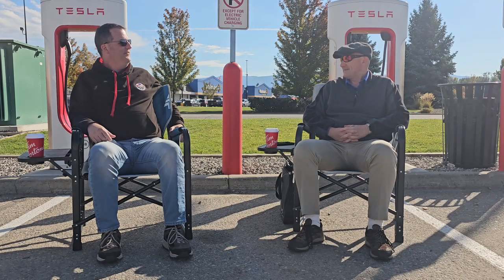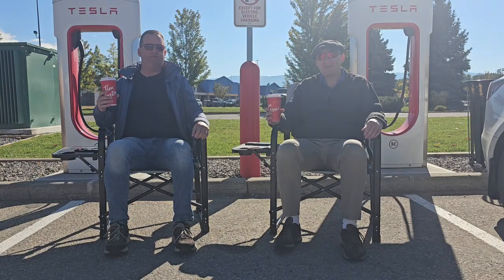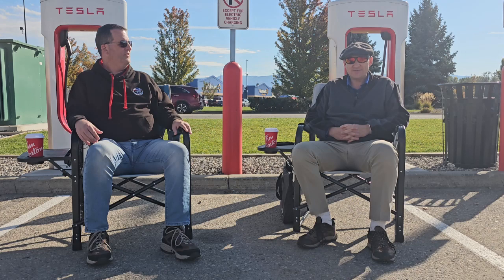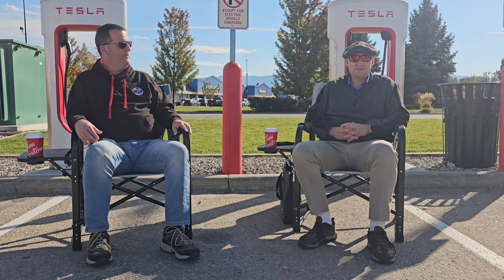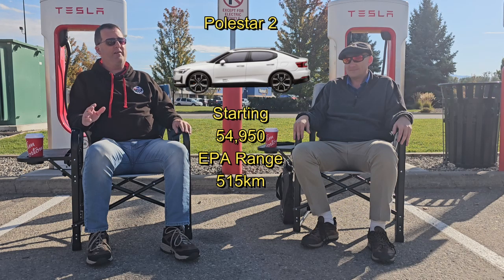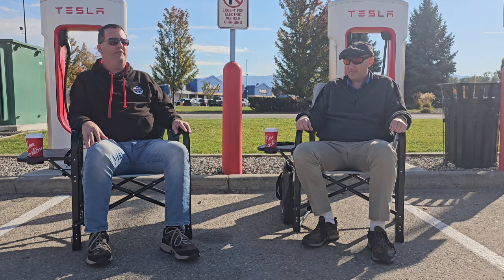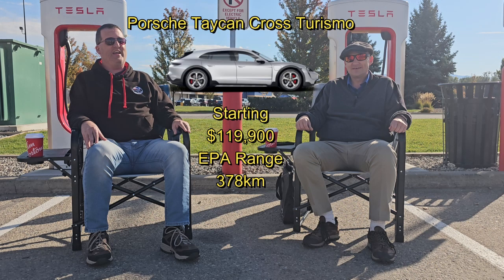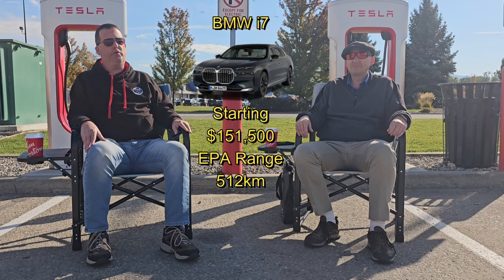Electric Car Favourites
A list of some of our favourite electric cars.